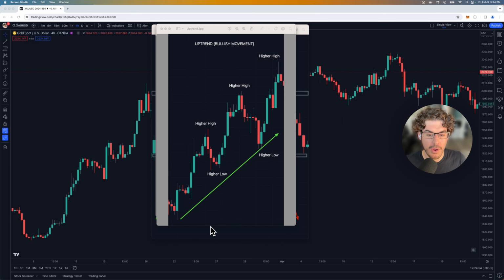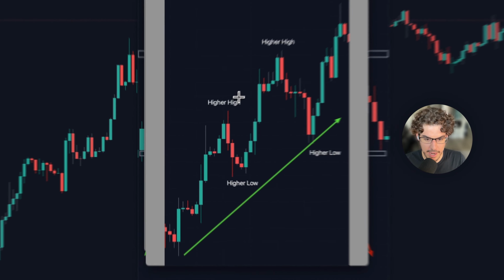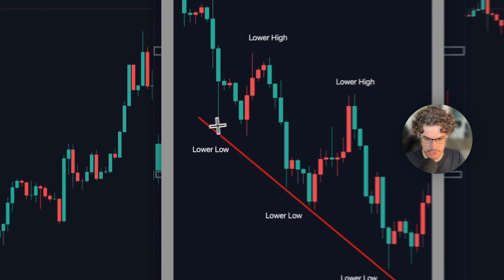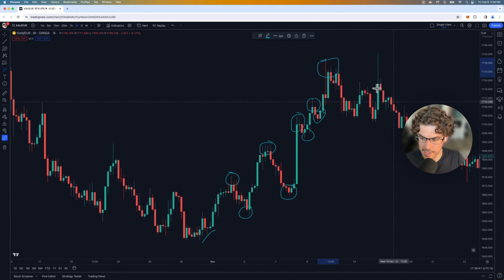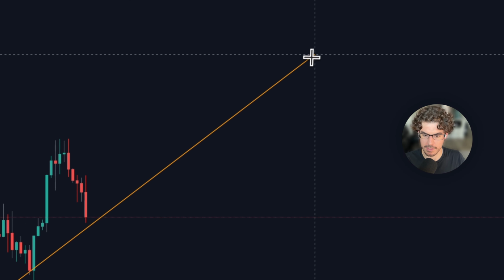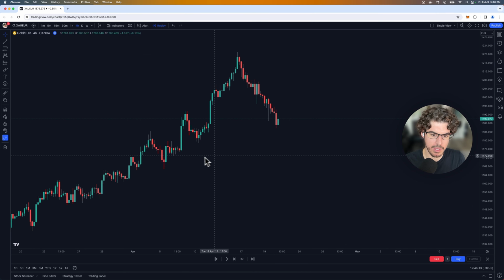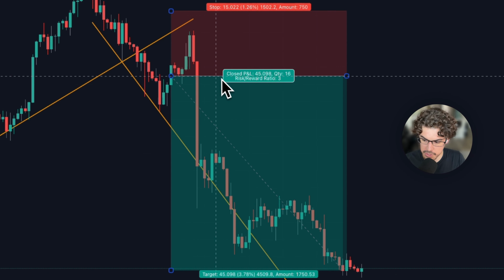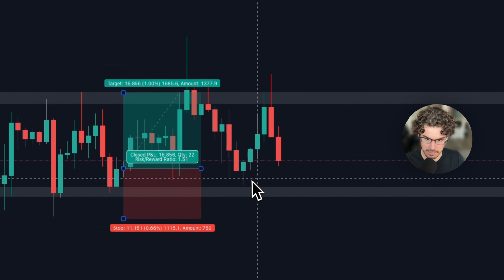3 Market Phases (Don't Trade Without Watching This)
In this video, I delve into the essential knowledge of the three primary phases that every trader must grasp to thrive in the dynamic world of trading. From the bullish uptrend phase, where prices soar with higher highs and higher lows, to the consolidation or accumulation phase, characterized by sideways movement and tricky decision-making, and finally, the bearish downtrend phase, marked by descending lows and highs – each phase presents unique challenges and opportunities.

Understanding these market phases is crucial for making informed trading decisions and maximizing profits. Watch this video as I break down each phase, offering insights, tips, and strategies to navigate them effectively. Don't miss out on this valuable information that could potentially transform your trading journey. Watch now and take the next step towards becoming a more successful trader!

Let's embark on this journey together towards financial empowerment and success in the markets!